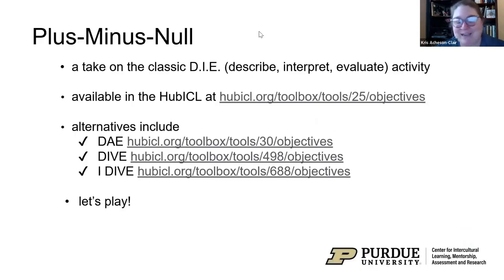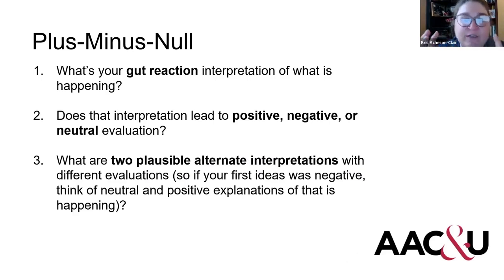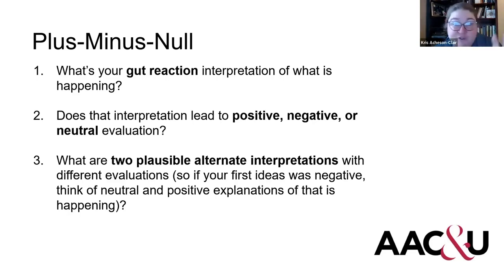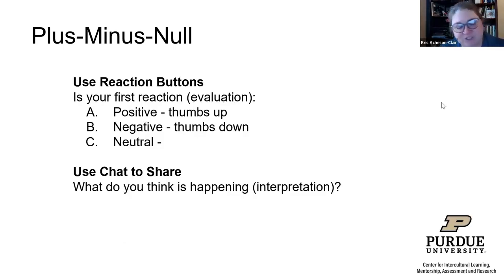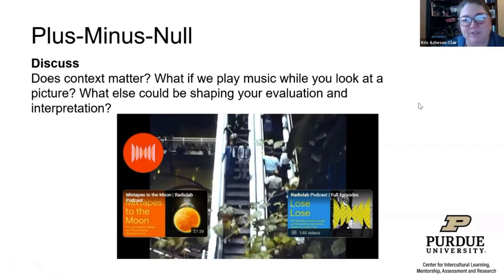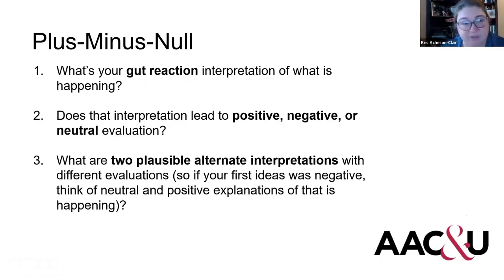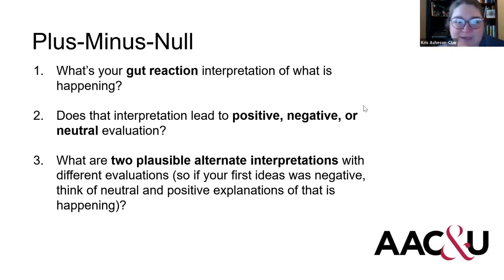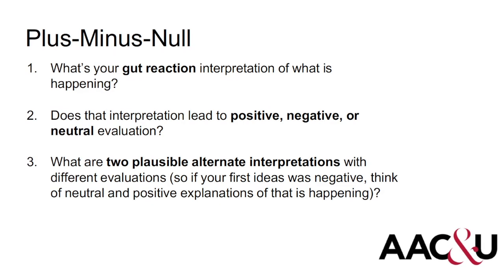The Attitude of Intercultural Openness: Demonstration of Plus Minus Null